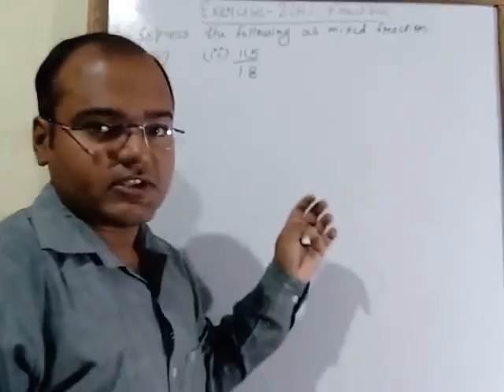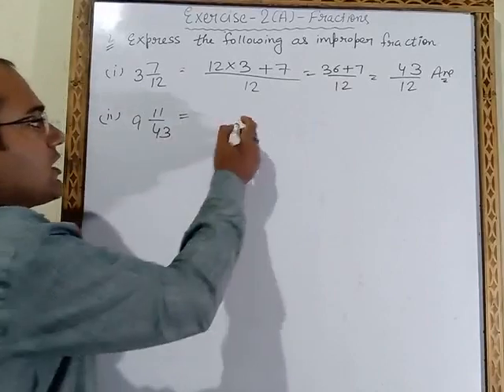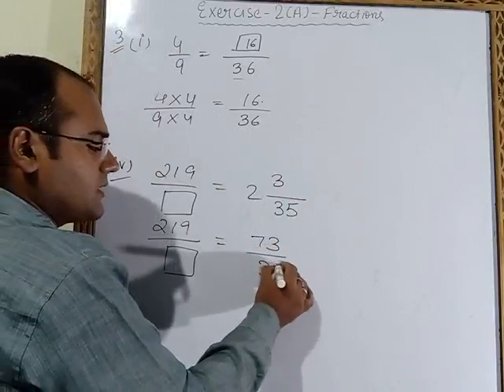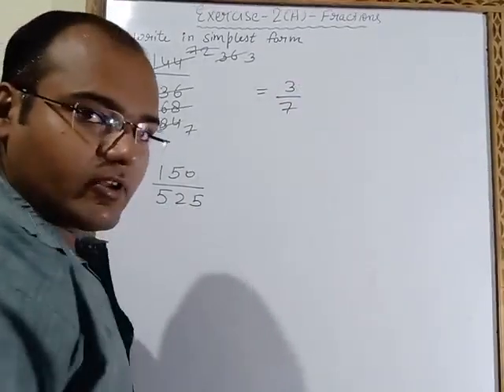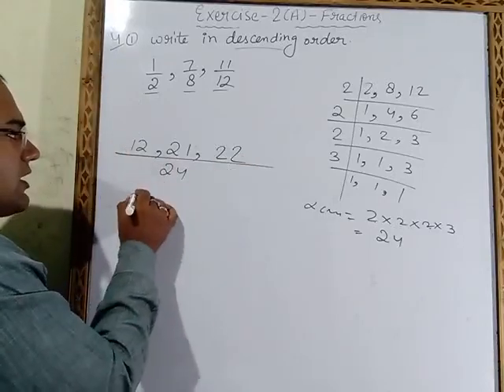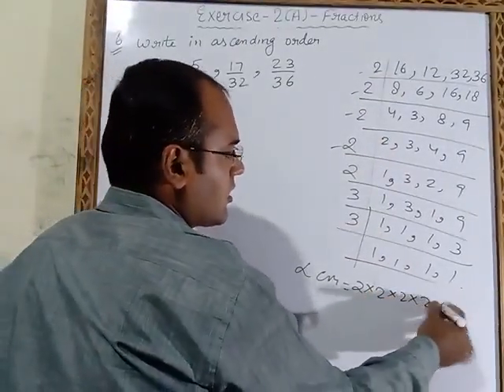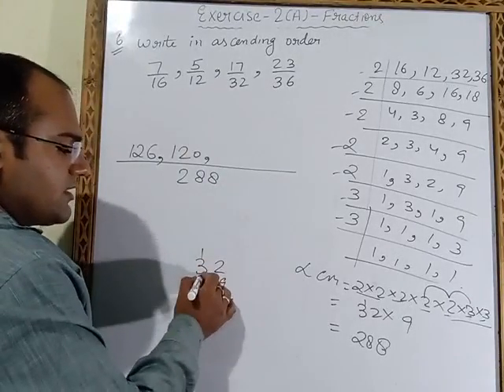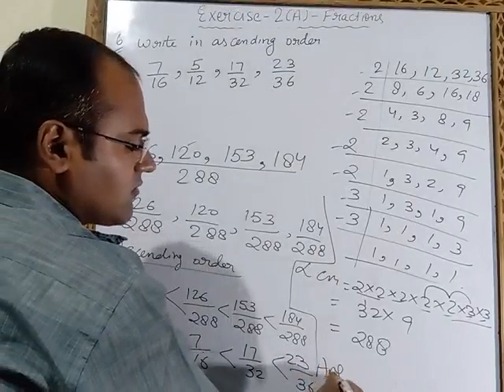Class7- Maths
Fraction- Exercise 2(a)